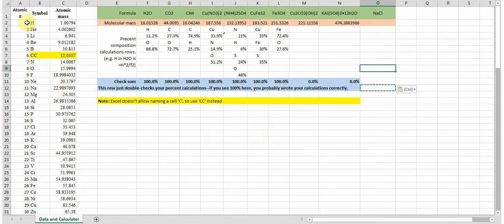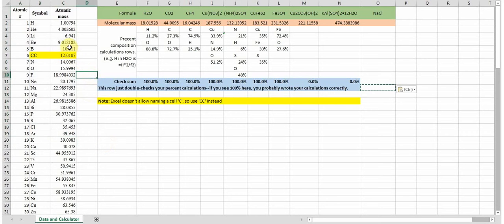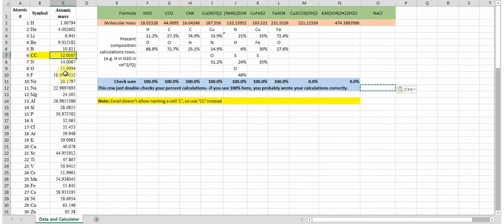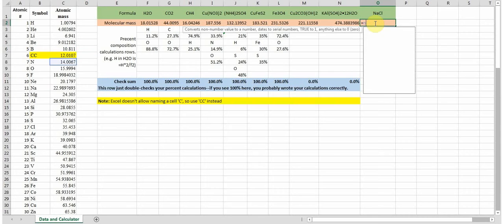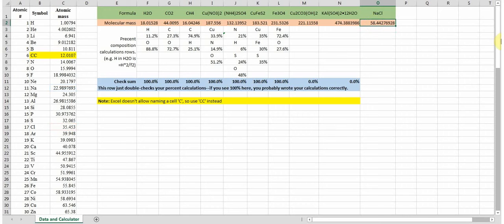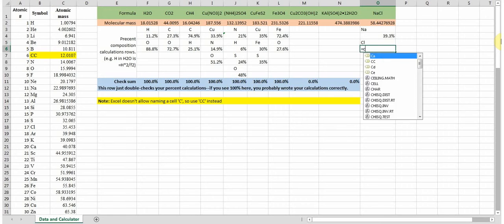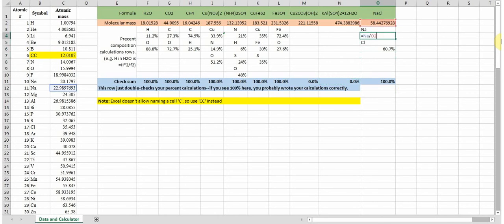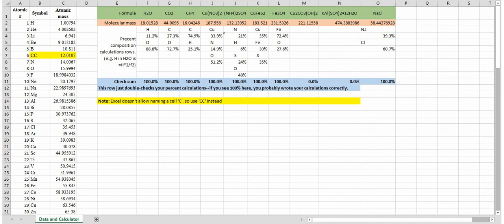Molecular masses and percent composition spreadsheet tutorial